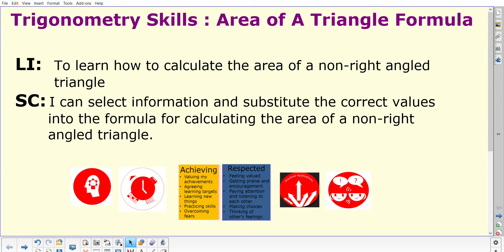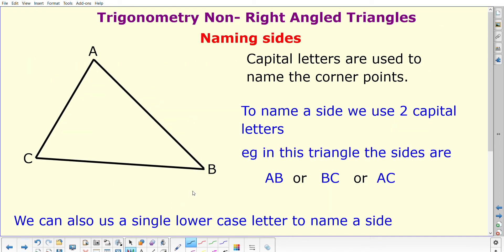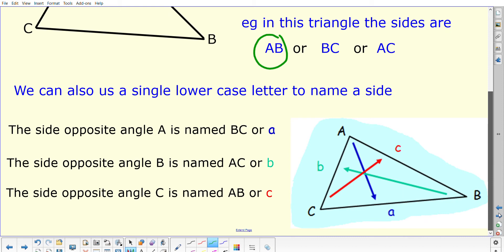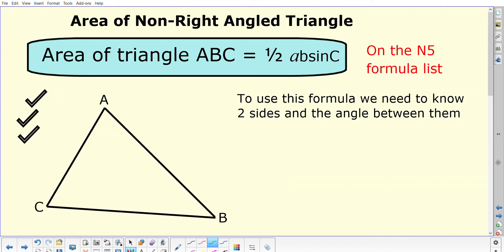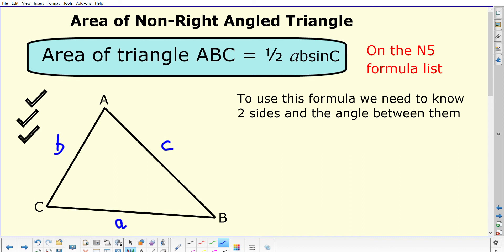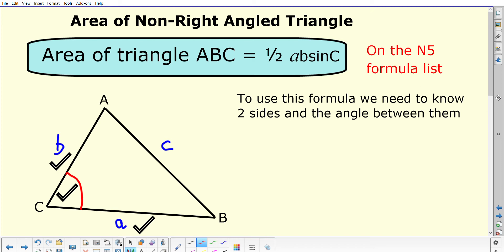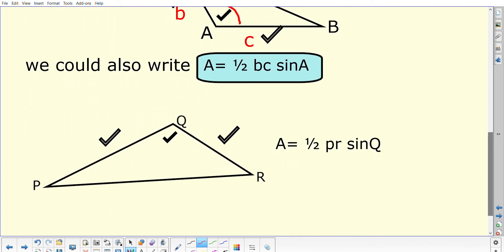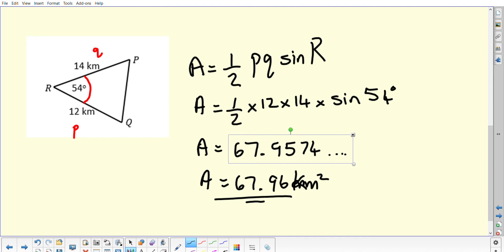N5 Trig Skills : Area of A Triangle Rule